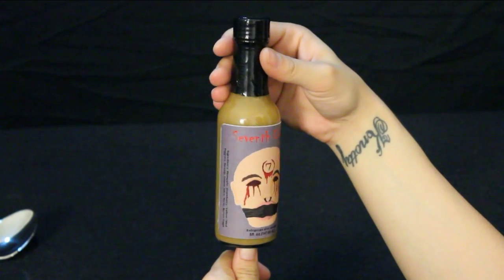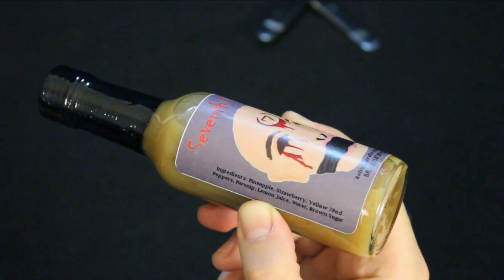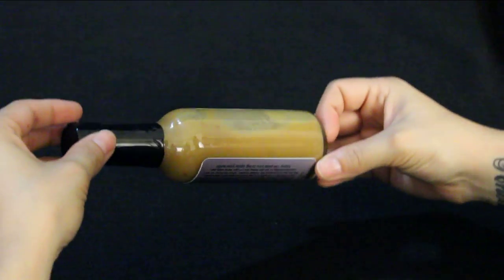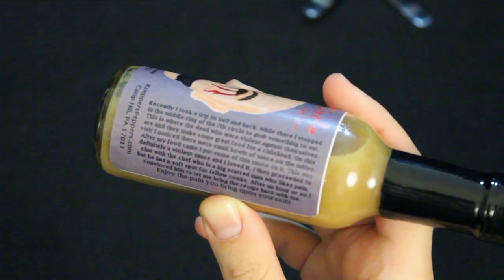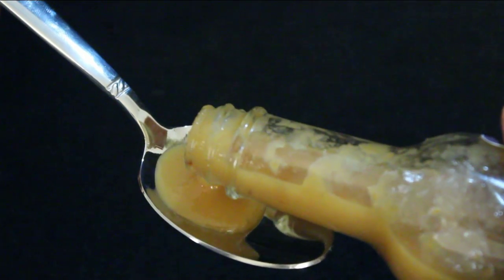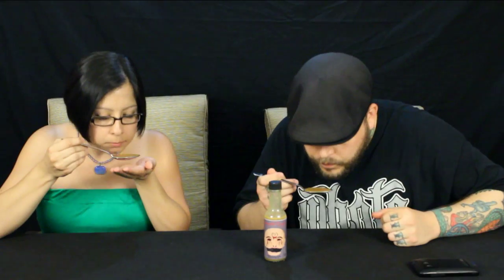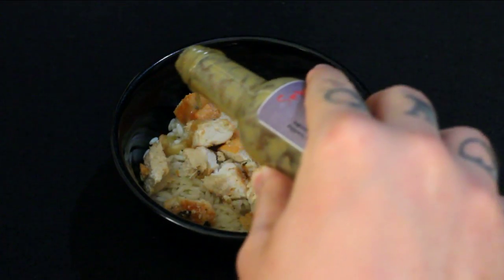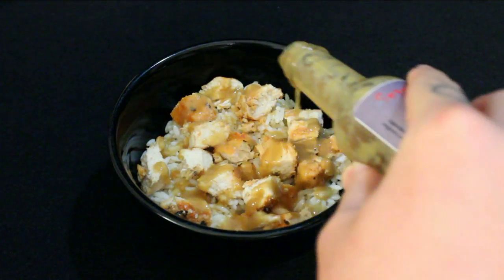HeatAddicts Review of Knepper's Peppers Seventh Circle Hot Sauce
John and Julia reviewing Seventh Circle Hot Sauce (made by Knepper's Peppers out of Camp Hill, PA).  It is a sweet but fairly hot Yellow 7 Pod/Pineapple/Strawberry sauce.  Review filmed on July 8th, 2012.

HEAT - 9 (intense, but short-lived)
FLAVOR BY ITSELF - 8
FLAVOR w/ FOOD - 9
AROMA BY ITSELF - 7
AROMA w/ FOOD - 8

PARAGRAPH ON BOTTLE:
"Recently I took a trip to hell and back.  While there I stopped in the middle ring of the 7th circle to grab something to eat.  This is where the dead who were violent against theirselves are and they make some great food for a chilehead.  On this visit I noticed there were small bowls of sauce on the tables.  After my food came I put some of this sauce on it.  This was definitely a violent sauce and I loved it.  I then proceeded to chat with the chef who is a big scarred man who likes pain, but he has a soft spot for fellow cooks.  After an hour or so I convinced him to let me bring the recipe back with me.  ENJOY THE PAIN YOU BRING UPON YOURSELF!!"